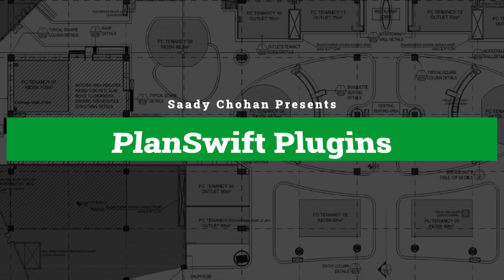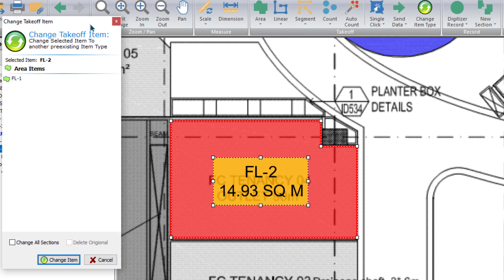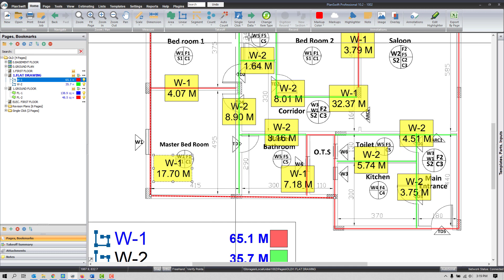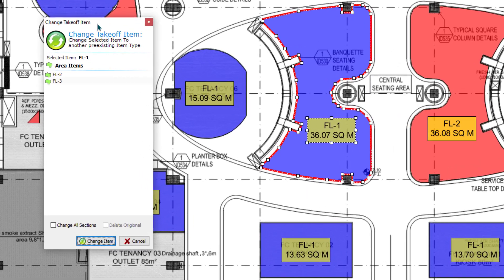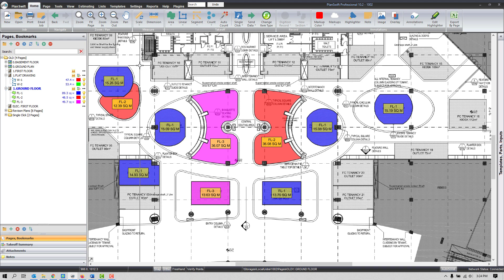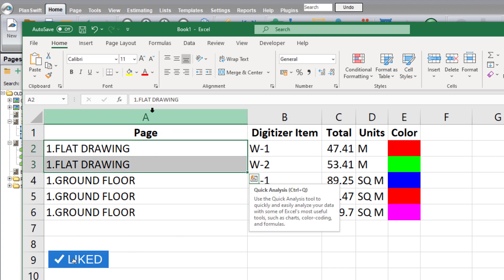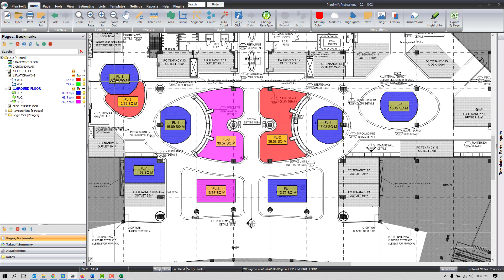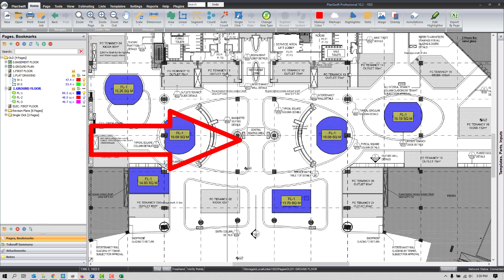PlanSwift FREE Plugins | Change Item Type | Export by Page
FREE Planswift Plugins for the Updated version.
🚩1- Change Item type
🚩2- Export by Page